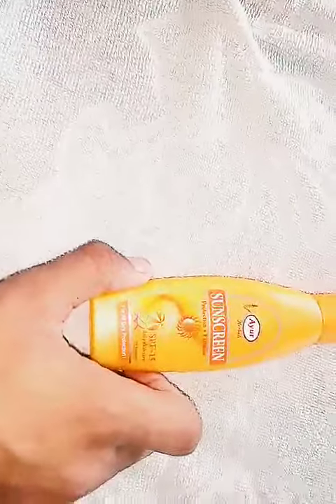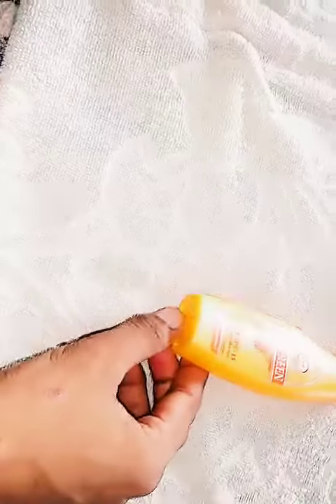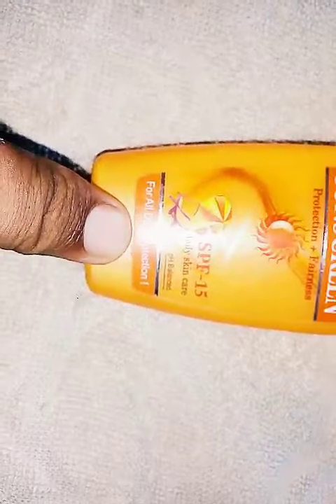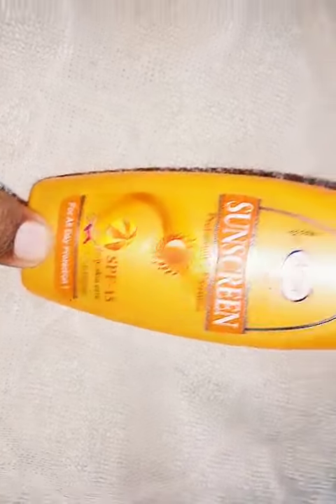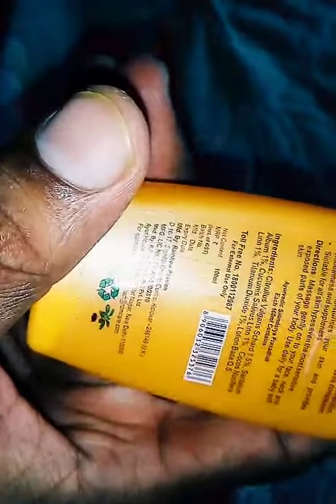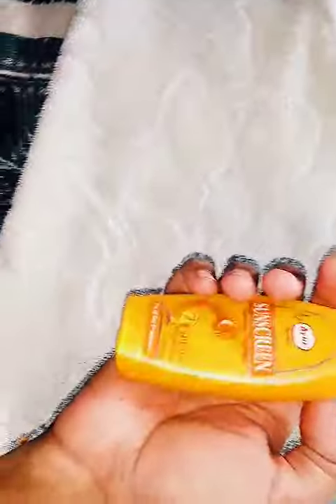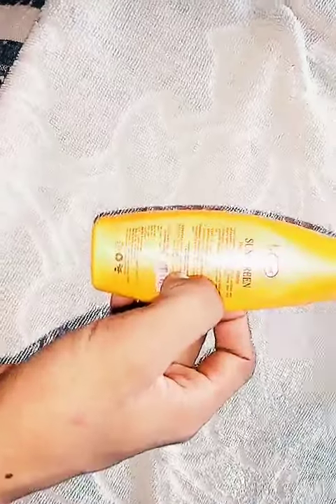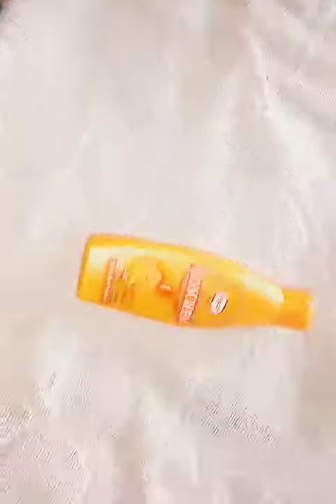Ayur herbals Sunscreen protection +Fairness SPF-15 // Review of best sunscreen lotion 2019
In this vedio I had review the sunscreen cream by ayur herbals.

Your Queries may be
Protection for skin
Sun protection
Skin lotion for summer
Sun screen lotion
Sunscreen review
Ayur herbals Sunscreen protection + fairness
I'm on Instagram as @shahi_taranjeet.